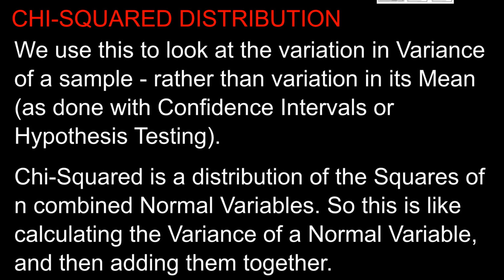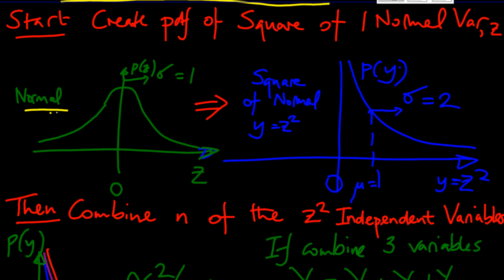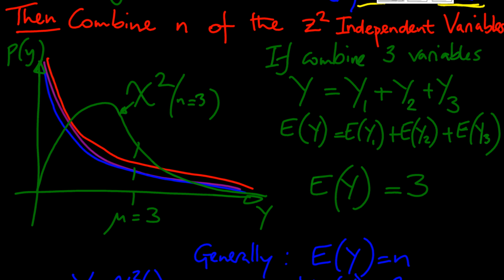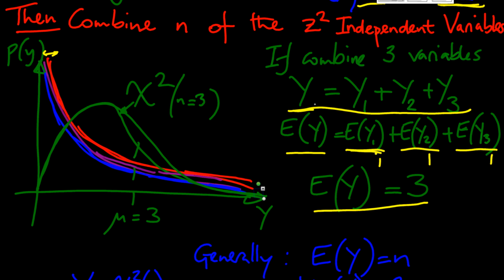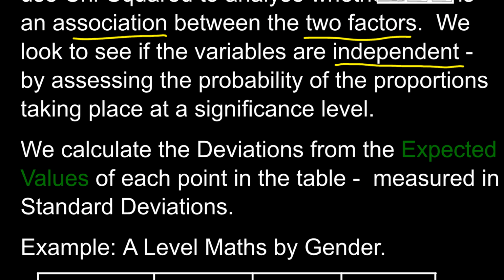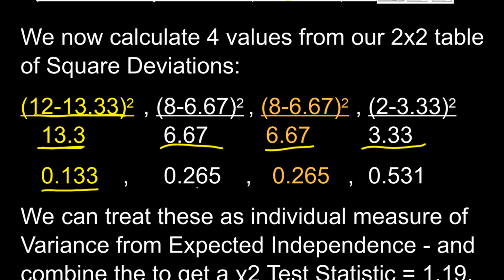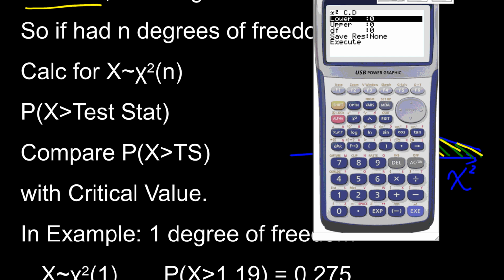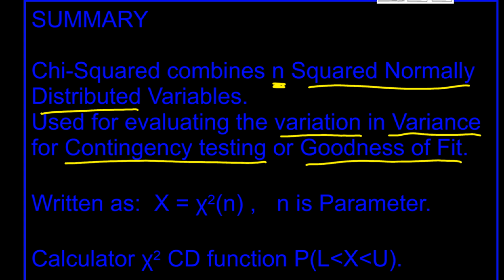CHI SQUARED DISTRIBUTION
Explanation of Chi-Squared Distribution.  Combination of Squared Deviations of Normal Variables.  Quick example of use in Contingency Testing. NB. Yates correction excluded to keep the example simple.